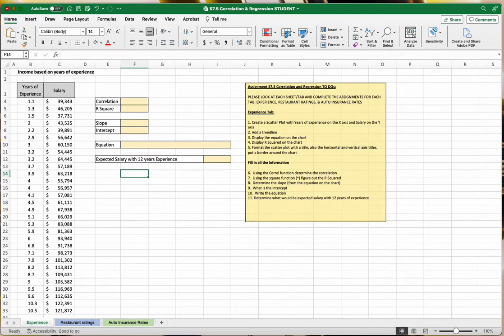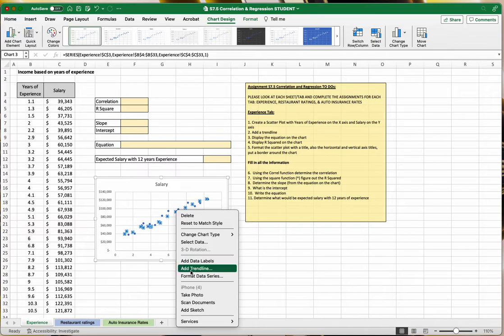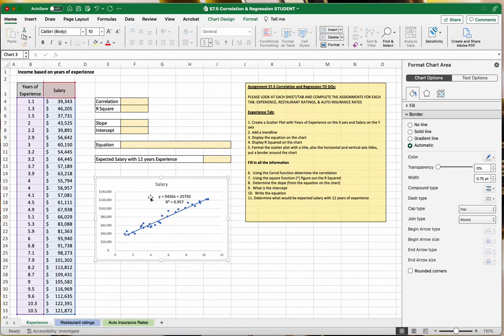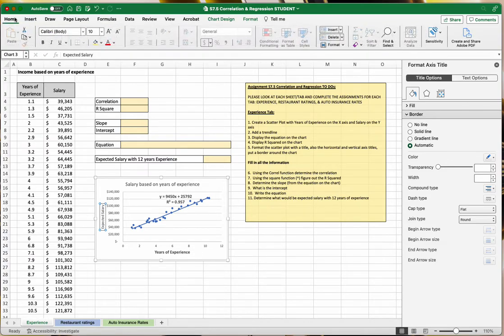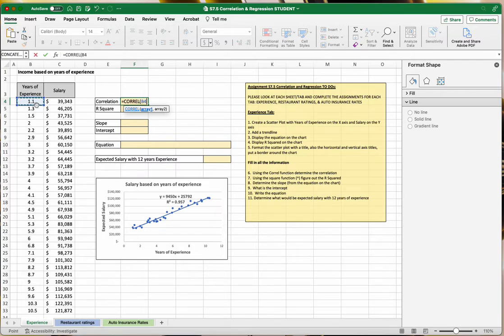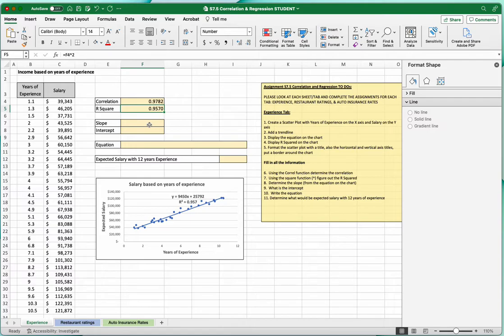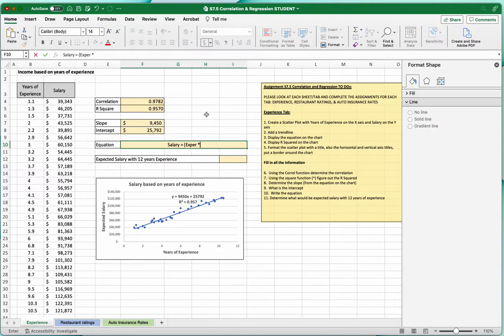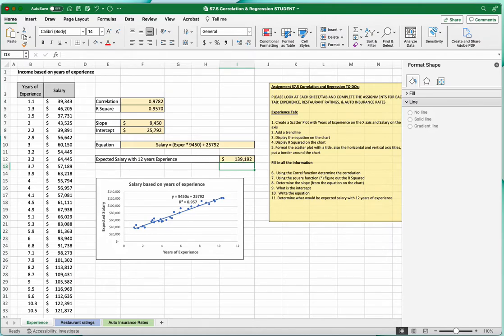S7.5 Experience Tab for Correlation & Regression Assignment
This video goes over the Correlation and Regression Assignment for S7.5 - specifically the Experience Tab

Two other videos discuss the other two tabs (Restaurant Ratings and Insurance Rates) on the assignment